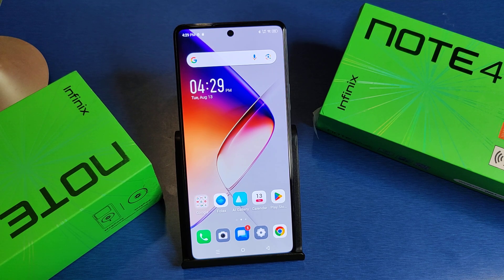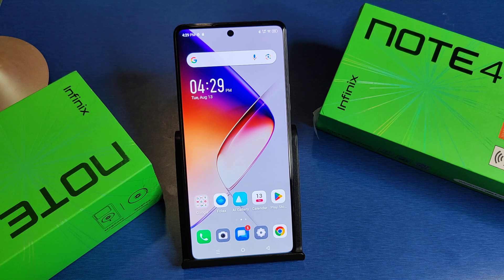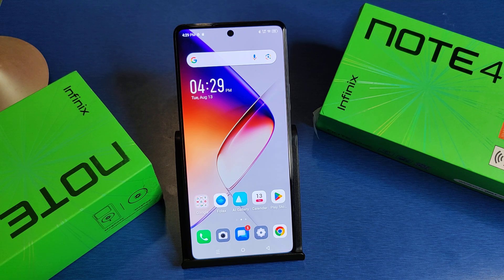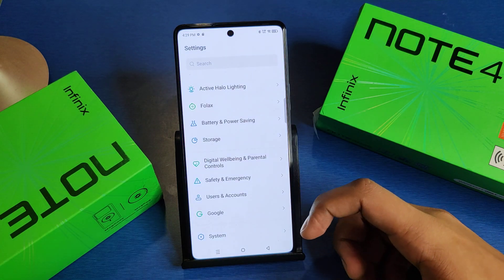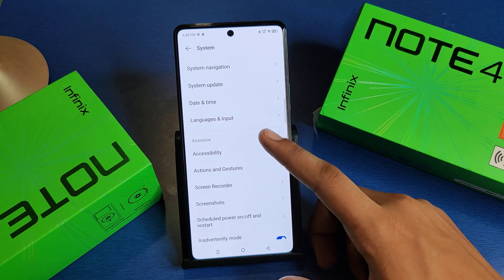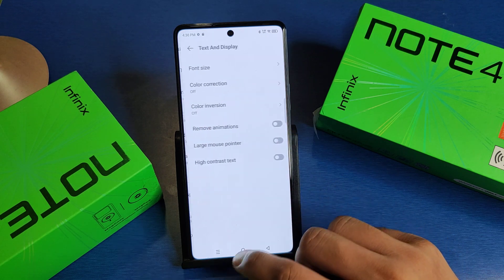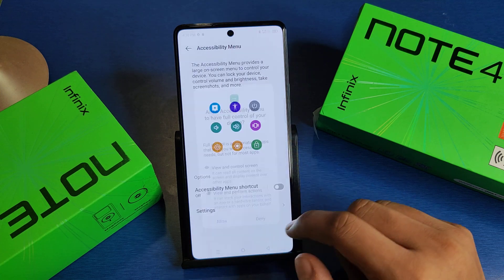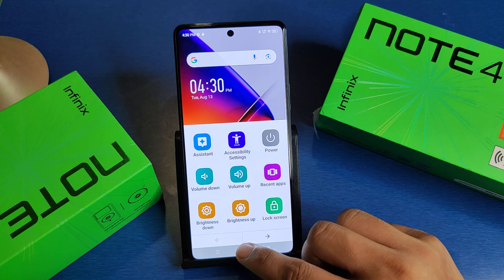Infinix note 40 Pro 5G - accessibility menu | How to use accessibility menu on Infinix note 40 Pro+